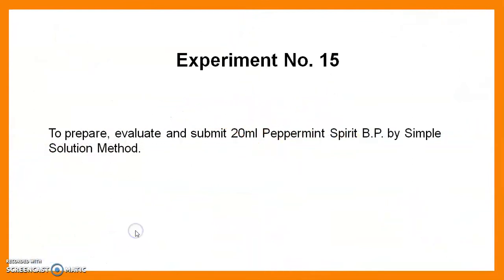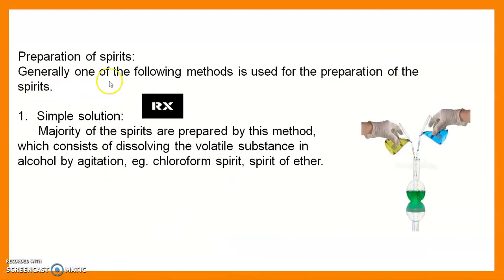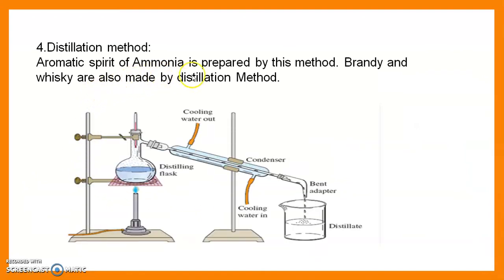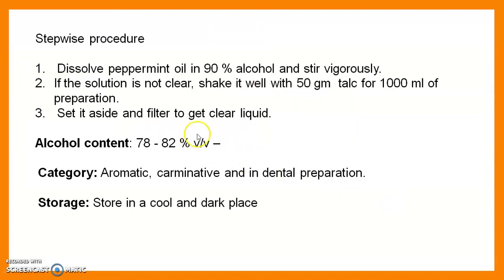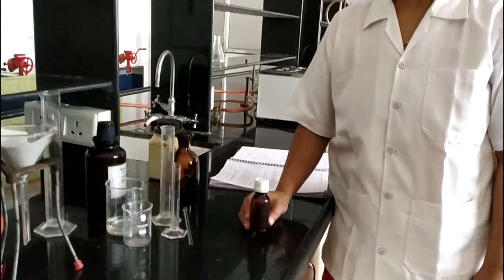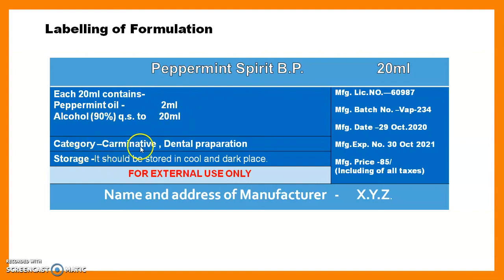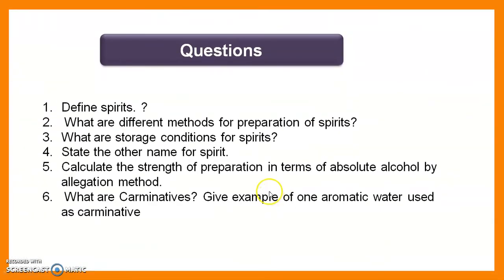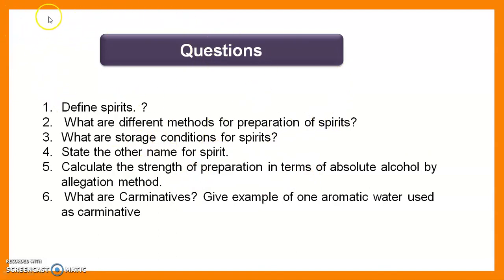Pharmaceutics I Practical Experiment -15 -Peppermint Spirit B.P.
Title:
To prepare, evaluate and submit 20ml Peppermint Spirit B.P. by Simple Solution Method